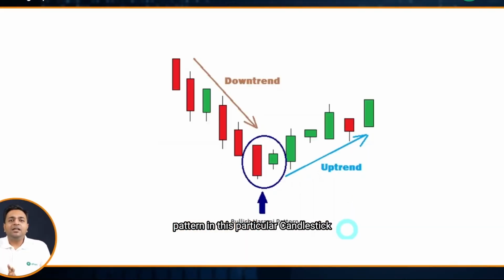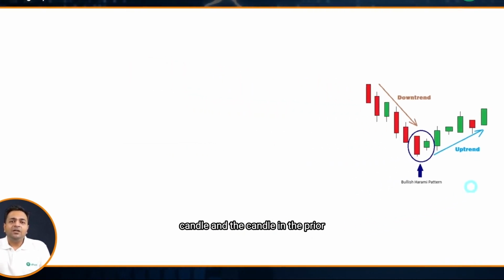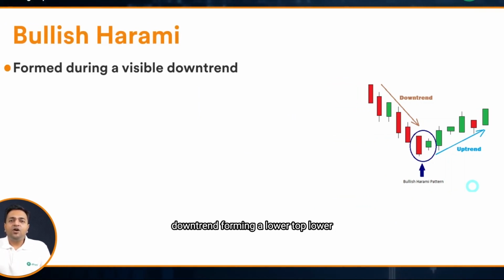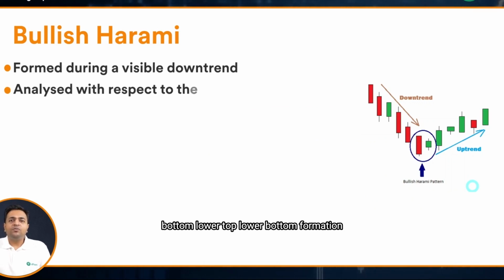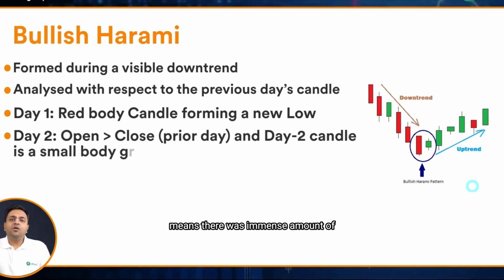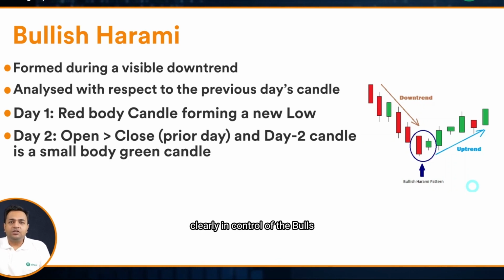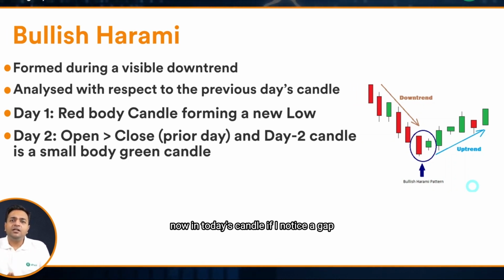Spotting bullish harami pattern